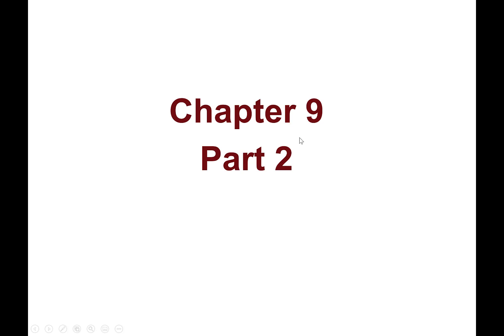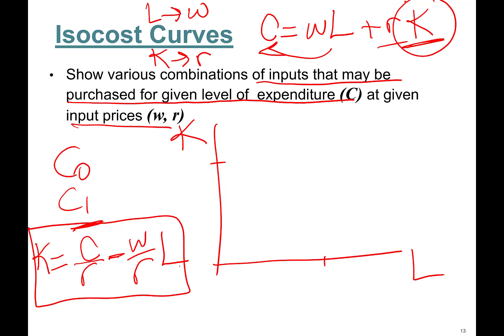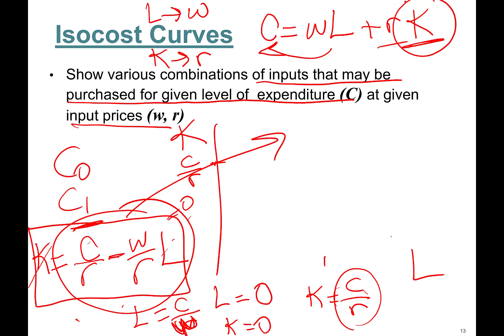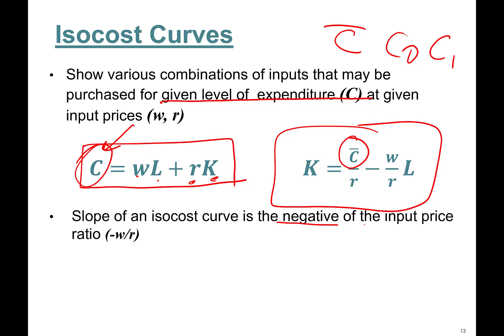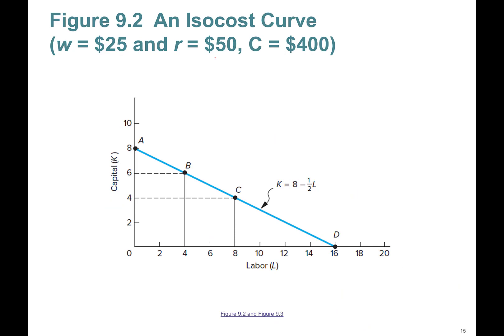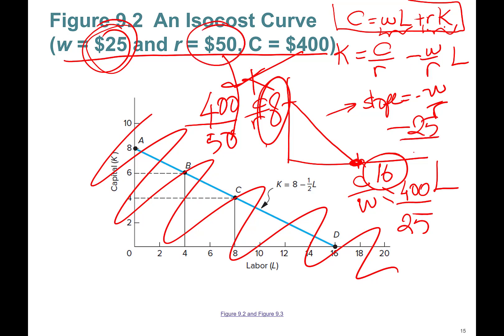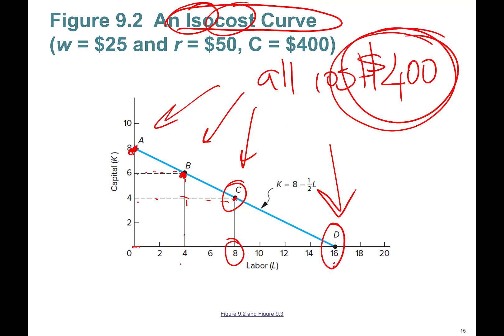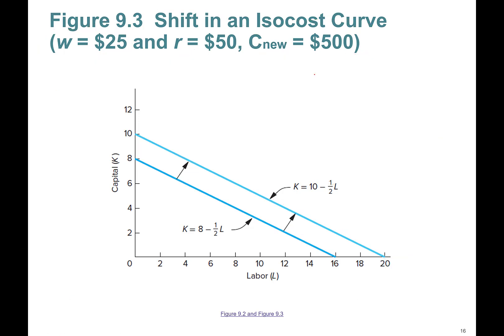Chapter 9 Part 2: Production Isocosts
In this part we learn about Isocosts.
Managerial Economics ECON 5315: Chapter 9 Part 2

ECON 5315 Managerial Economics